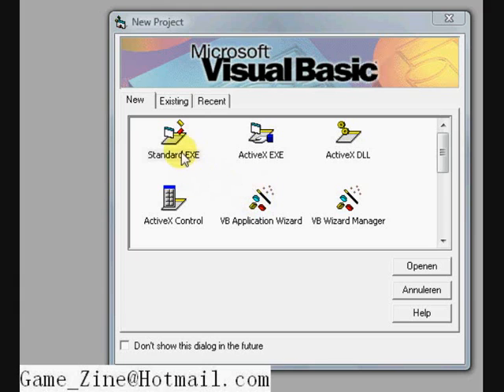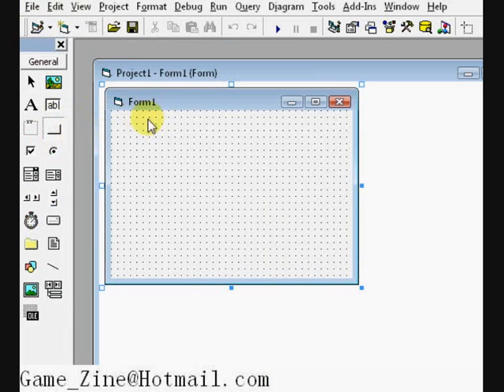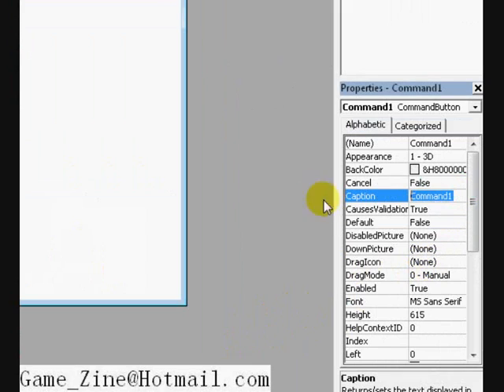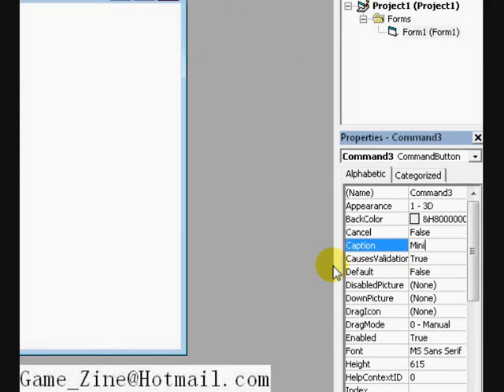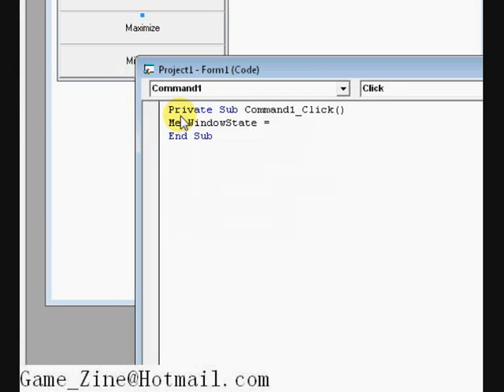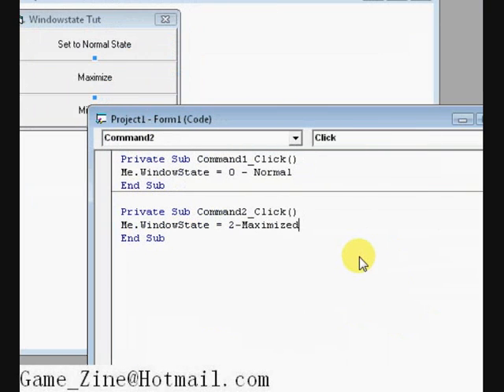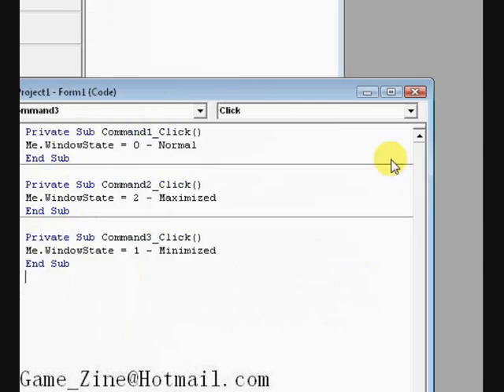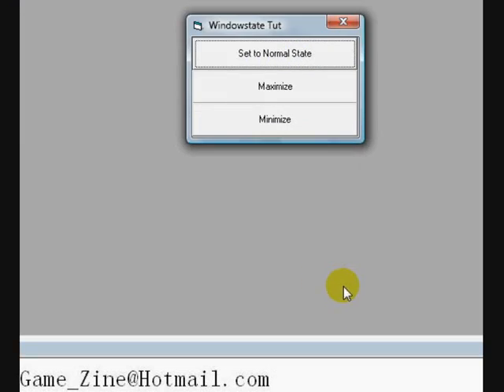VB 6.0 Tutorial WindowsState Function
In This tut i'll explane how u can use the Windowstate Function in your Project/Form. Feel Free The Comment, Rate, Email Or PM me.